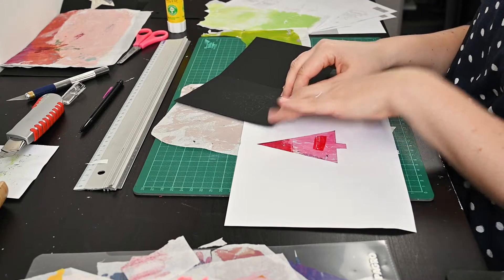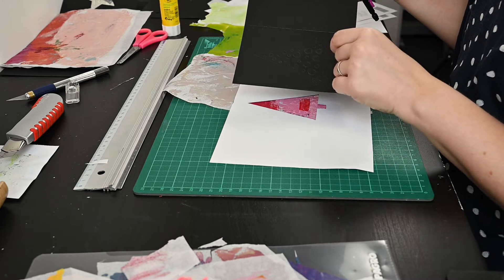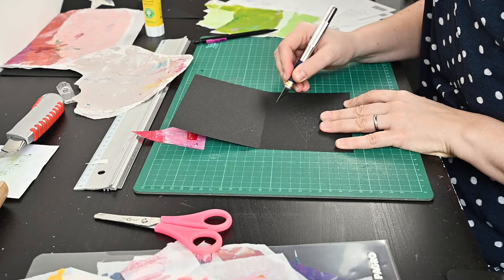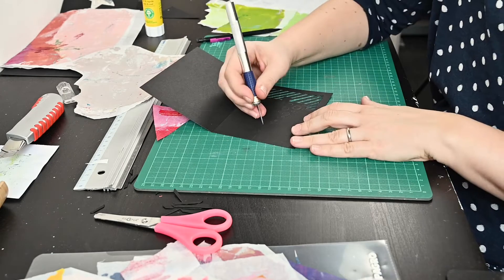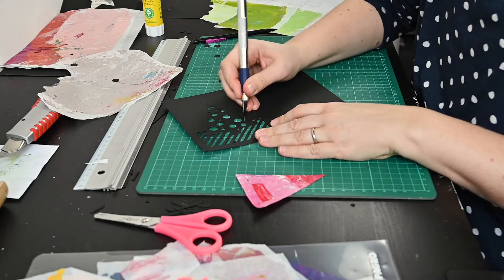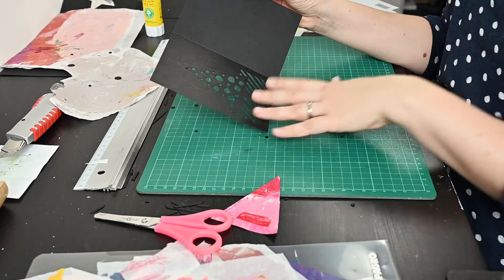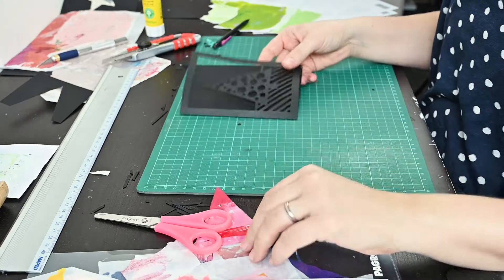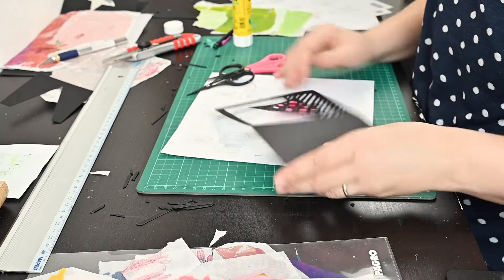Day 6 – 7 Days Of Christmas Cards Challenge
This is Day 6 of the „7 Days of Christmas Cards“ challenge I’m hosting from November 26 – December 2, 2022. This time I'm combining several collage papers to create a scene with a background and a foreground. If you like, you can also glue several collage papers together in advance, like I did with the pink and red paper for the tree. Even though I have my papers prepared, I often end up changing them. On one hand, it just looks different when the stencil is done, but on the other hand, there is no right or wrong and there are tons of possibilities. The hard part is deciding. By the way, if there are any experienced paper cutters here, I would love to hear your suggestions on how to cut out small circles better. It was so strenuous!

* To join in, simply design a greeting card every day for 7 days.
* Work along with me or create your own card designs!
* Post your creation on Instagram with the hashtag 7daysofchristmascards_zb_design and don't forget to tag me @cornelia_zb_design so I can share your creations in my stories.

If you want to learn how to make the collage papers I use, you can check out my Skillshare class "Monotype, Paper Cut & Collage: 3 Greeting Cards to Play With Composition" where I not only show how to make this kind of paper, but also 2 more ideas on how to use those papers to create unique greeting cards. I also host a giveaway on Skillshare right now, running up till Dec. 21st 2022 where you can win a 1-year of Skillshare membership! So go to Skillshare and check that out!

Your first time at Skillshare? Then you get 1 month for free with this